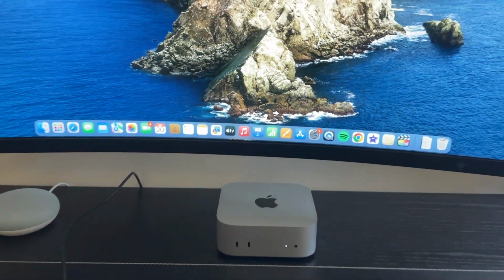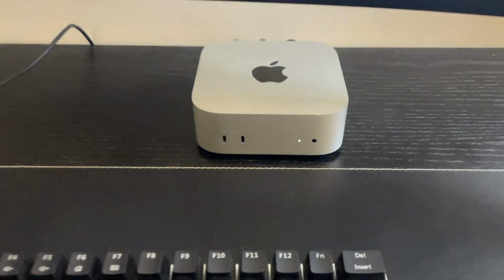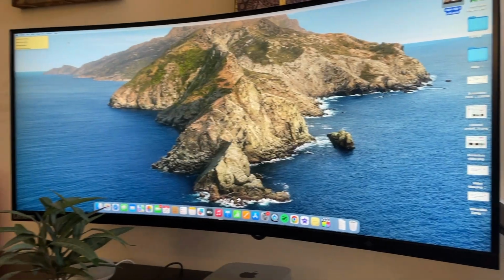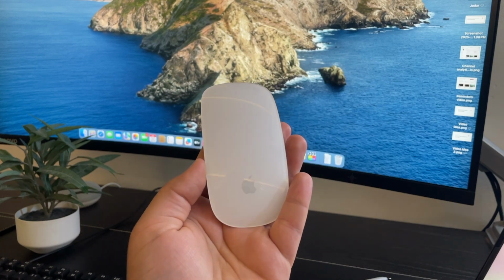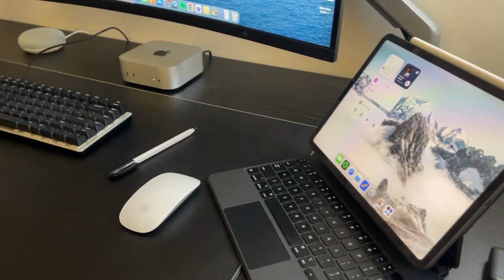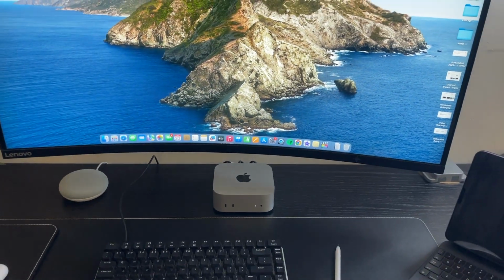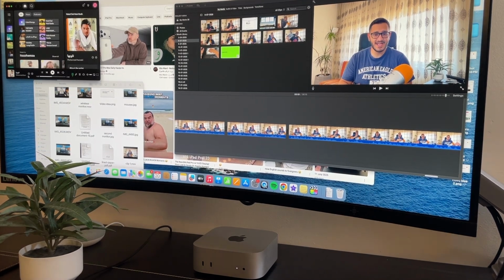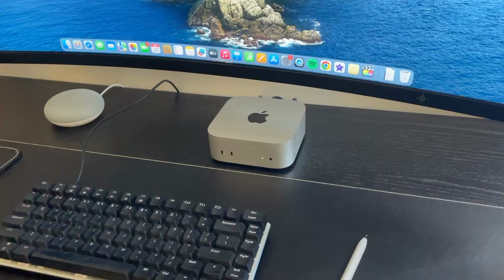M4 Mac mini for Video Editing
In this video I tell you how the iPad mini preforms when I use it for video editing and tips and tricks I use with it.